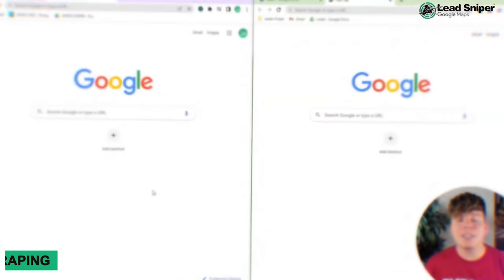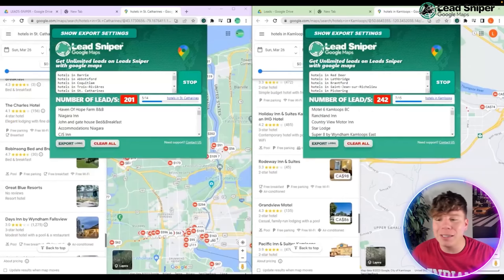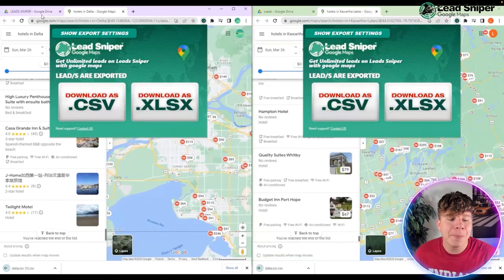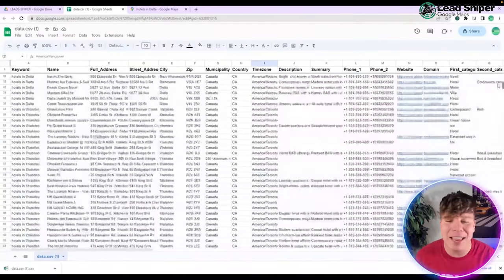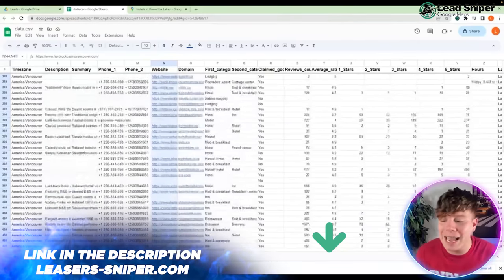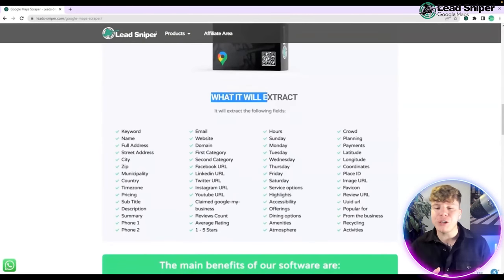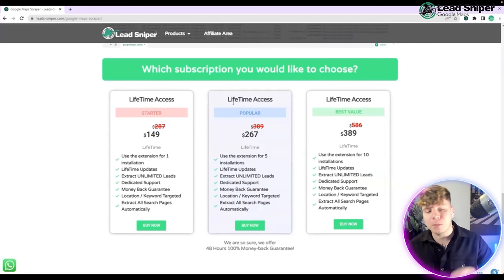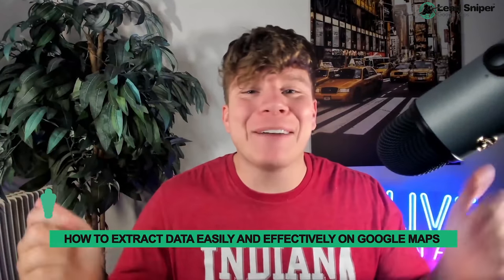Web Scraping 🔥 How to Extract Data Easily and Effectively on Google Maps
The Most Advanced Google Maps Scraper Tool for Generating GMB Leads

Are you tired of manually searching for leads on Google or other websites? Do you want to streamline and hasten your business processes for maximum growth and profitability? Look no further than the Google Maps Scraper tool!

At Lead-Sniper, our web scraping tool allows you to gather thousands of leads from Google Maps and other sources, making it an essential tool for growth hackers, business developers, and competition researchers alike. In this article, we'll show you how to collect a specific audience from Google Maps and use our sophisticated web scraping tool to do so.

Data analytics is an essential tool for improving your business from all aspects, including marketing, lead generation, and operational efficiency. By analyzing crucial consumer data from social media platforms like Facebook, Twitter, Pinterest, LinkedIn, YouTube, and Instagram, businesses can understand how potential customers search for products and services, and how they engage with sales funnels and website resources.

Leads-Sniper Features:
• Phone Number
• Average Rating
• Reviews Count
• LinkedIn URL
• Facebook URL
• Twitter URL
• Instagram URL
• Latitude
• Emails

With Lead-Sniper's complete data collection, analytics, and reporting tools, you can take advantage of metrics such as click-through and bounce rate to evaluate the effectiveness of your marketing and lead generation strategies. This allows you to quickly develop better products and services that cater to your unique customers' wants and needs, and remove ineffective systems that may be wasting your time and money.

One of the most significant advantages of the Google Maps Scraper tool is its ability to extract fresh and targeted leads in seconds. By leveraging the updated data from Google Maps, you can extract unlimited leads based on location with just one click. Our tool makes it easy for you to gather all the information you need to optimize your business on all fronts.

Google Maps Marketing is a cost-effective strategy for targeting a local audience and increasing local sales and brand awareness. By following the best practices of Google Maps Marketing, you can reach locals without overspending. Our tool provides all the critical information necessary to optimize your business on all fronts, including lead generation, marketing, and operational efficiency.

In conclusion, the Google Maps Scraper tool from Lead-Sniper is an essential tool for any business looking to streamline and hasten their growth and profitability. With our fast and powerful lead scraper, you can extract fresh and targeted leads in seconds, analyze crucial consumer data, and optimize your business on all fronts. Don't miss out on the benefits of data analytics for your business. Try our tool today and see the results for yourself!

0:00 Leads-Sniper Google Maps Scraper Intro
0:09 Leads-Sniper Google Maps Scraper Result
2:32 Leads-Sniper Google Maps Scraper Outro